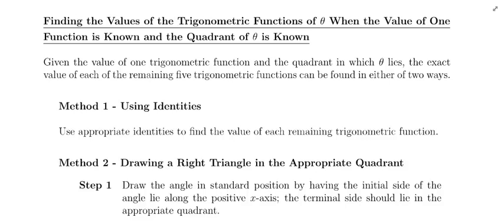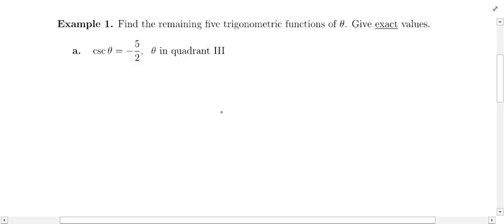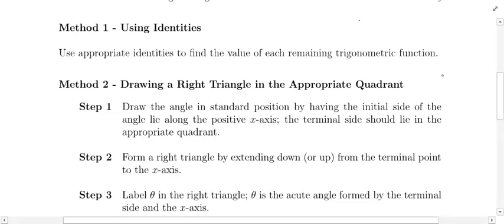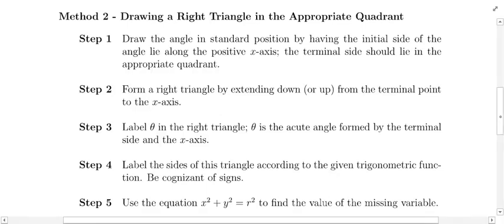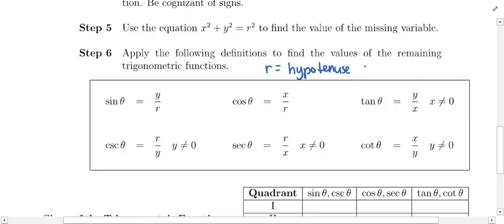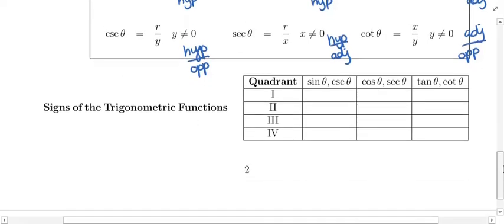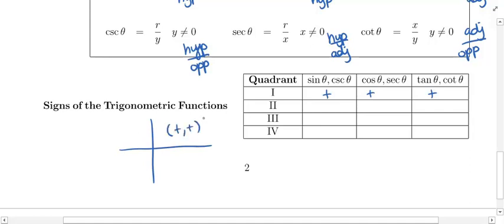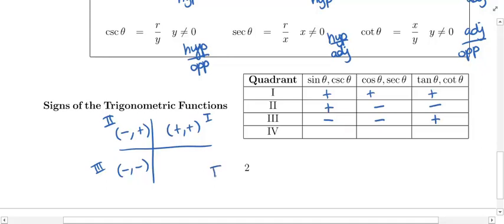7.1 Finding the Values of The Trigonometric Functions of Theta When the Value of One Function Is Kno